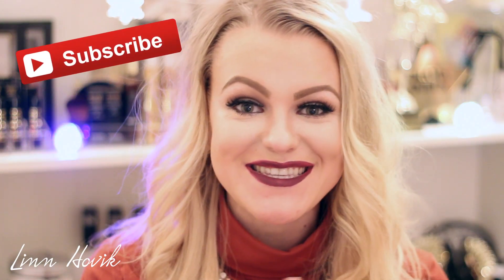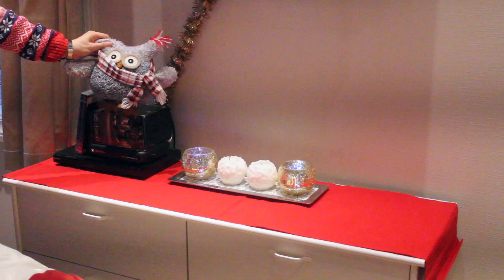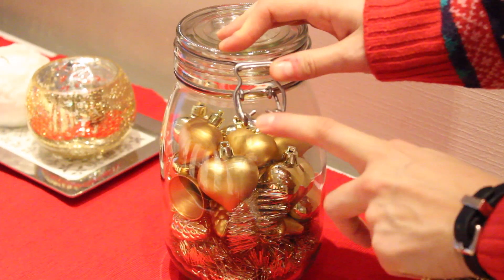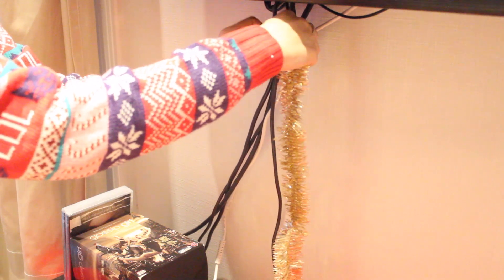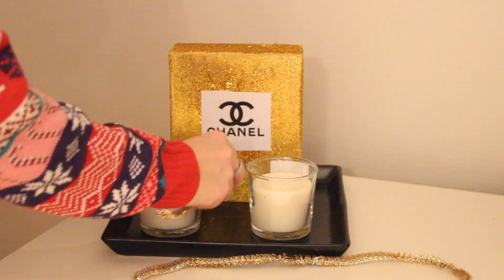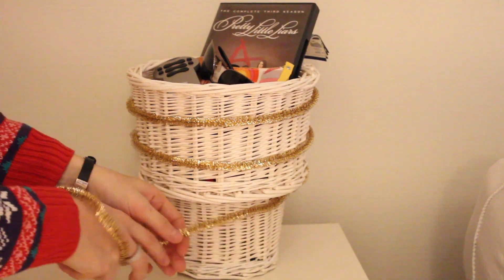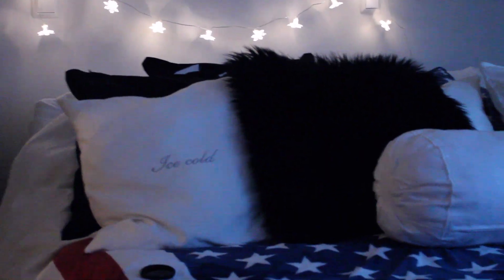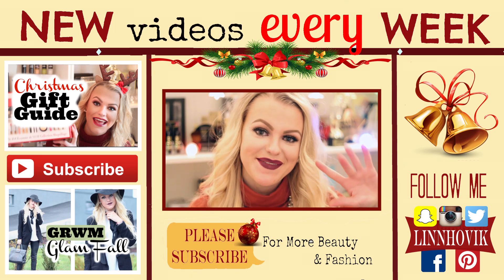Cute Holiday Decor & Easy DIYs ♡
Hi Sweeties ♡ Happy holidays! Anyone else excited for the holidays? I'm in such a festive mood right now! School's almost out and I can't wait to spend time with my family and loved ones ♡

I'm so sorry about my absent lately, but school has taking over my life., literally! But I've got some pretty exciting videos planned out for you these nexr week in return. Yey!

So in this video I'll be showing you how I decorated my bedroom for christmas - and some pretty inexpensive DIYs that can spice your room up a little!

LET'S BE FRIENDS?! ♡ If you're just as addicted as I am - be sure to follow me on all my social medias - I'll love to connect with you guys!

// This is not a sponsored video, and all products are purchased with my own money unless stated otherwise! //